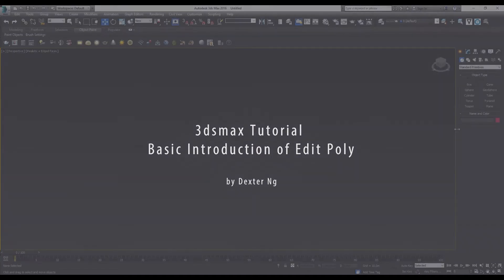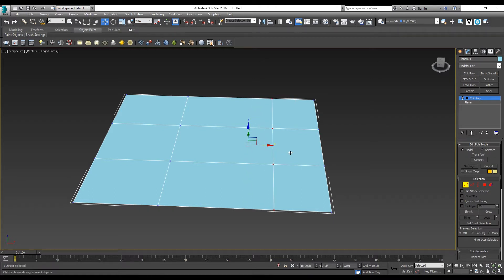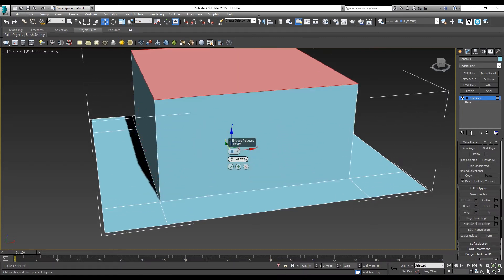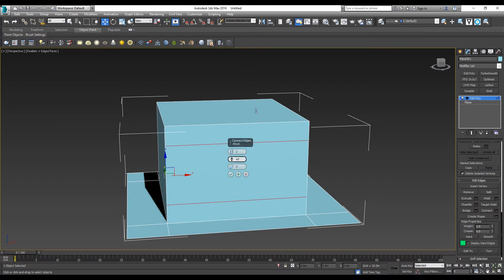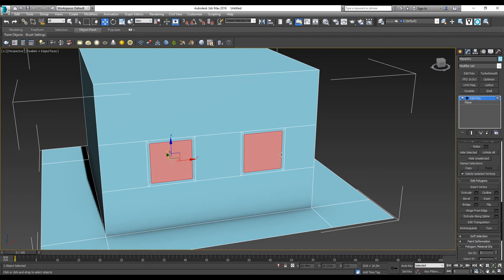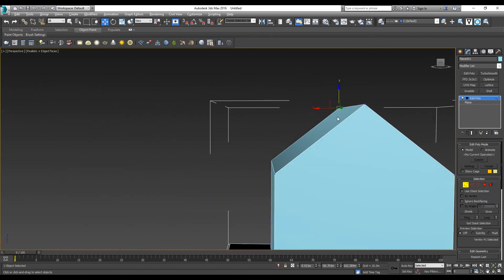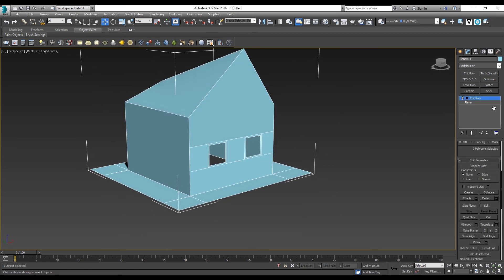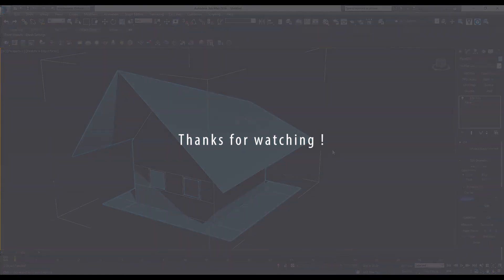3dsMax - Basics of Edit Poly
3dsMax Tutorial - How to build a house using the functions in Edit Poly modifier